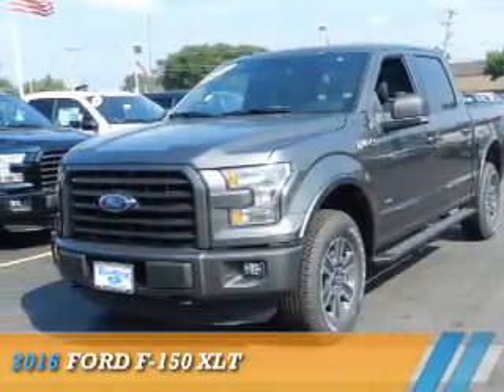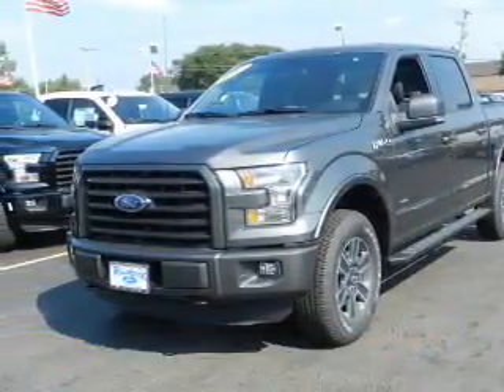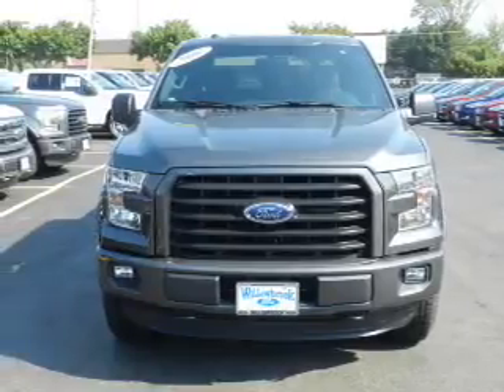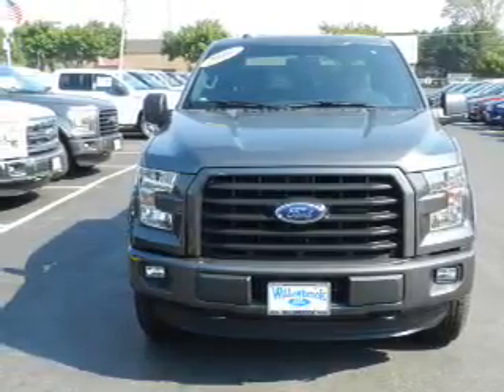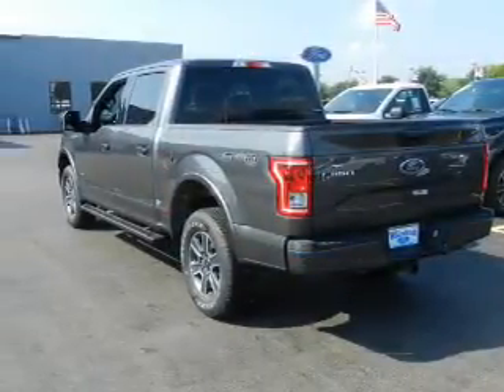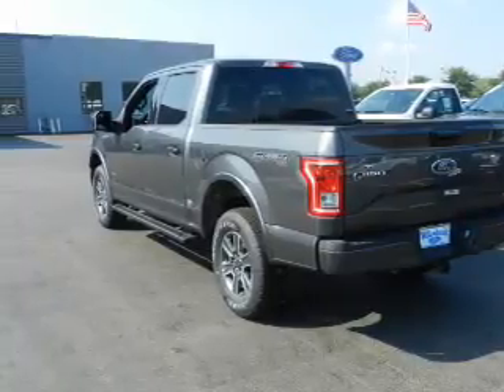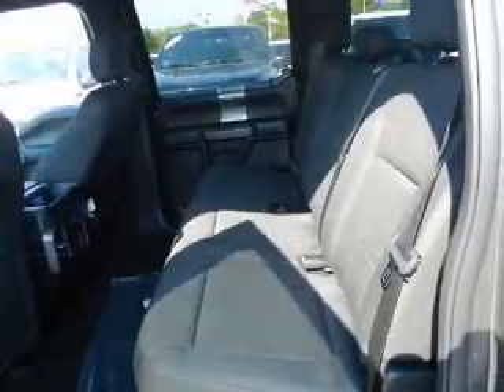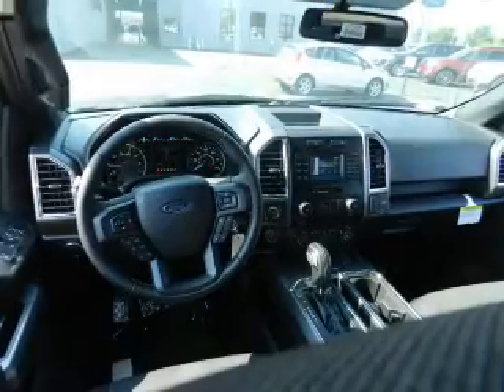2016 Ford F-150 GT5679 - Willowbrook IL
Phone:
Year: 2016
Make: Ford
Model: F-150
Trim: XLT
Engine: 2.7 liter 6 Cylindercylinder 4WD
Transmission: Shiftable Automatic
Color: Dk. Gray
Mileage: 4
Address:
7301 Kingery Hwy
Willowbrook, IL 60527
VIN:1FTEW1EP8GKF08943